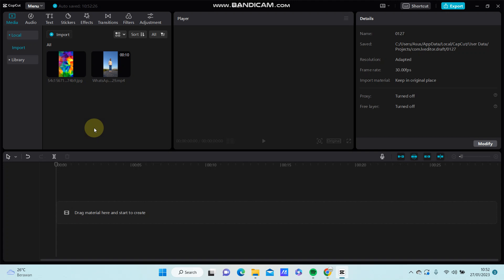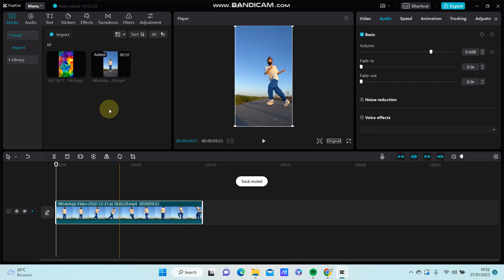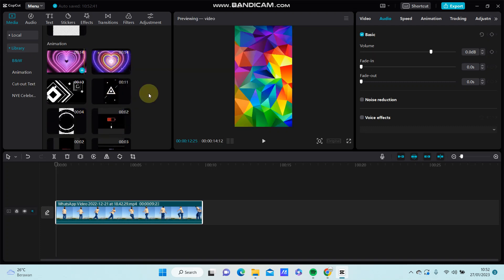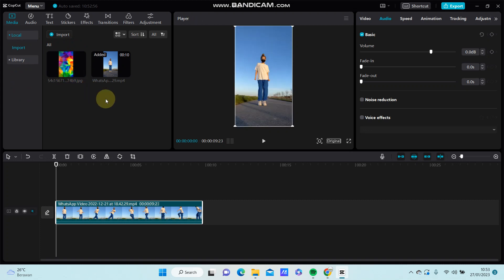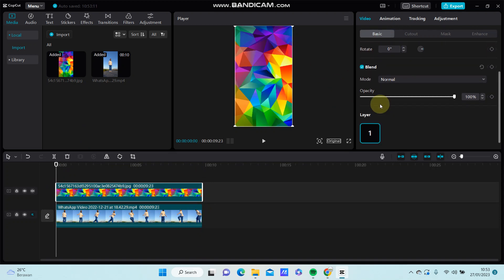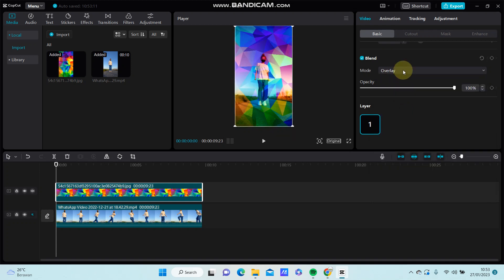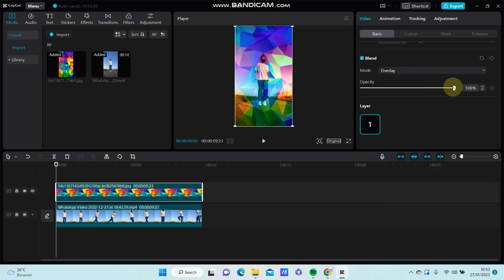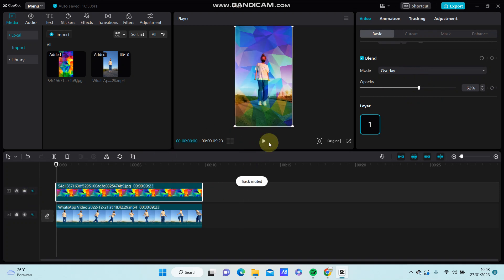Super Simple! How To Add Overlay In CapCut PC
This tutorial will show you how you can Add Overlay In CapCut PC.